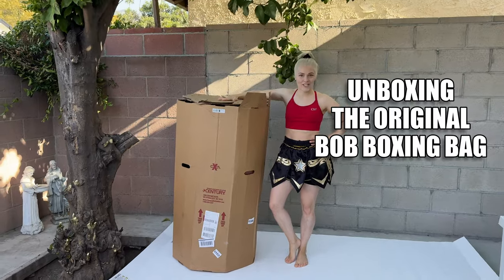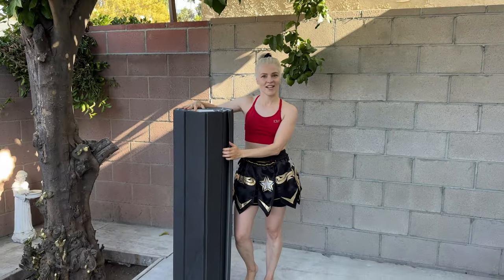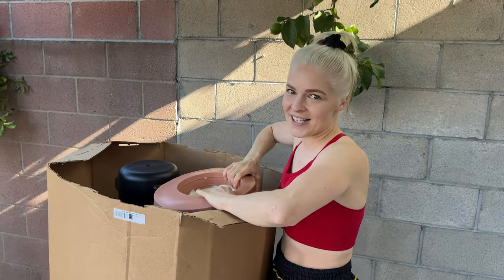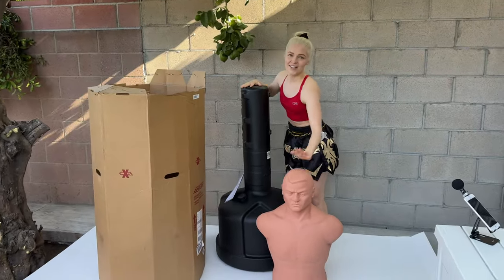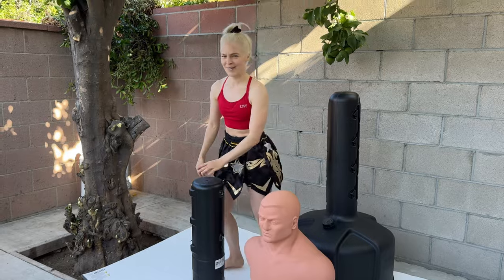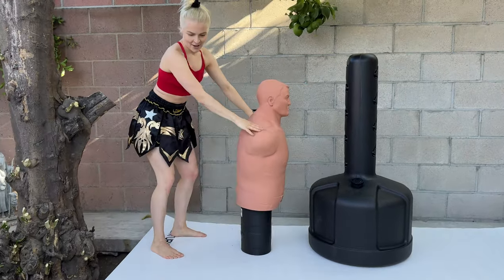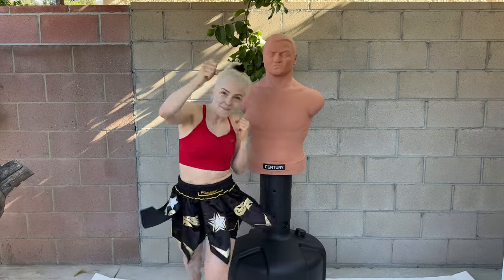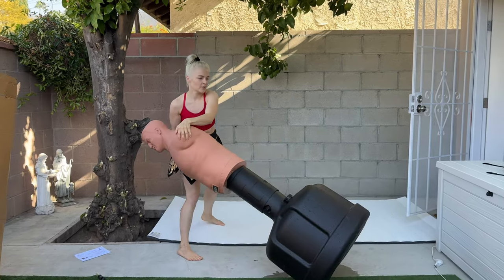Unboxing the original BOB boxing bag from Century Martial Arts!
Unboxing the original BOB boxing bag! I'm an official  brand ambassador for Century Martial Arts!